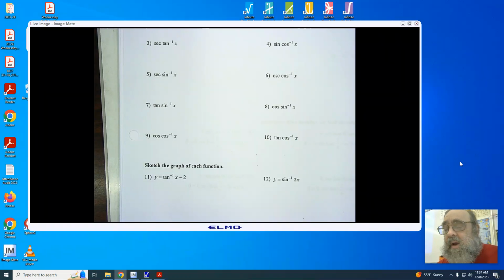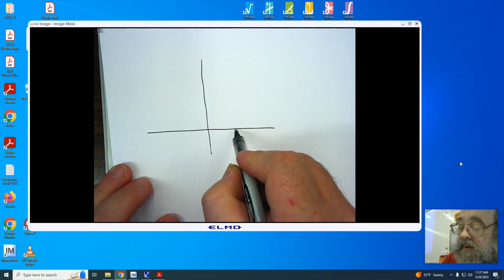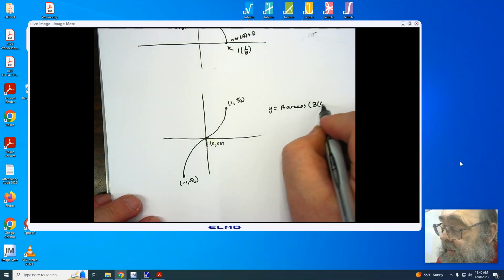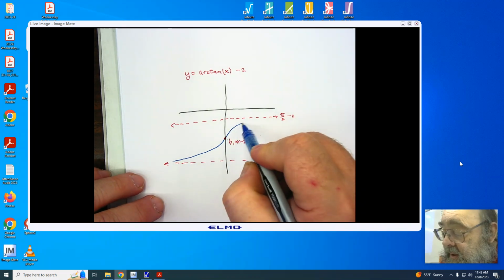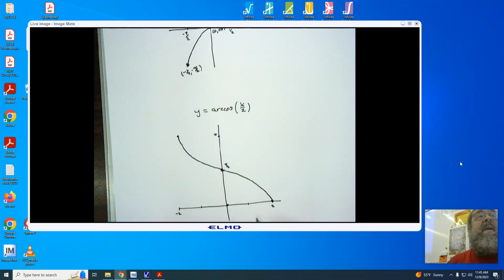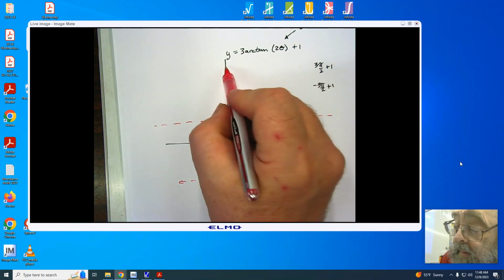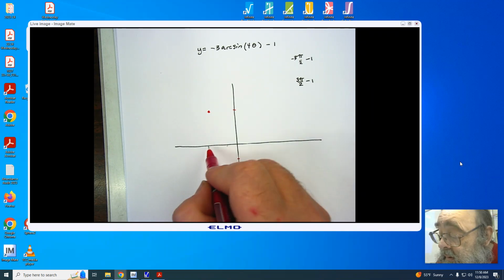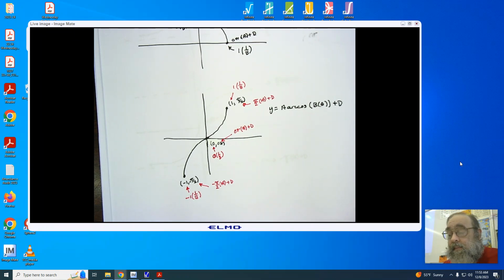Graphing Arcsine, Arccosine, and Arctangent Functions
In this video I review the basic process for graphing Arcsine, Arccosine, and Arctangent functions .